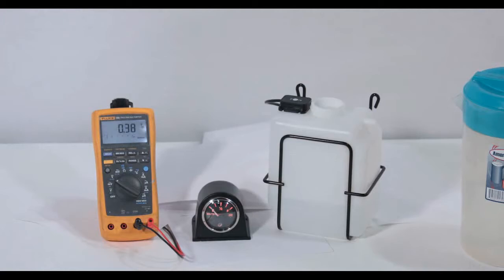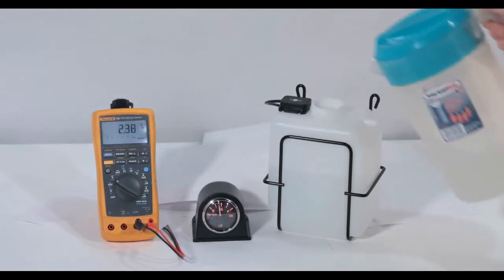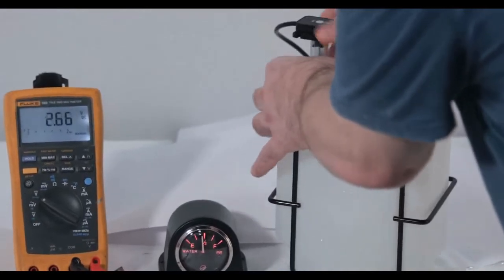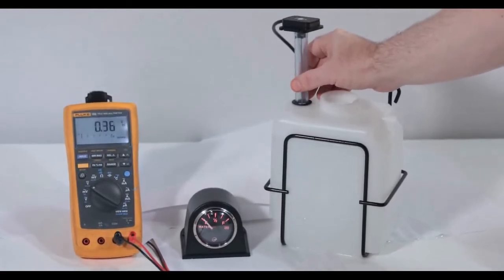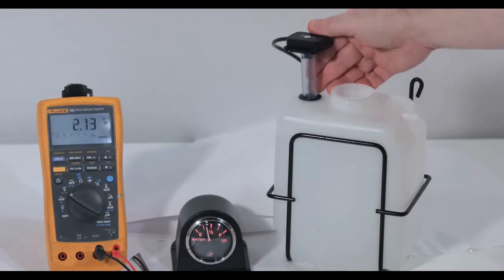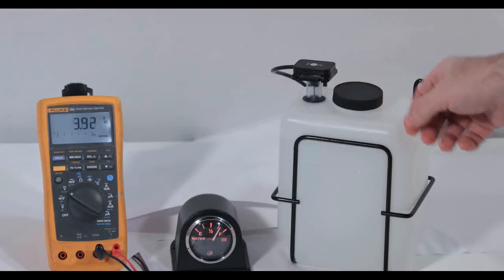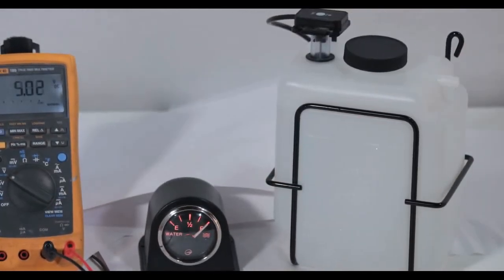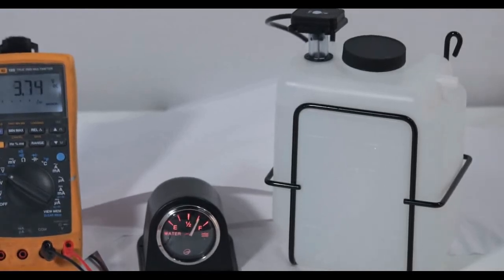Water/Methanol injection tank level sensor and gauge.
No proper gear-head likes having an “idiot light”, in place of an oil pressure gauge. Or, a coolant temperature gauge. Or, god help is all, a fuel level gauge.

   Imagine that, for a moment. Instead of a fuel gauge, you had an idiot light that only came on when you have, maybe, 2 or 3 miles of range, left; probably, right after you passed your last chance to fill up, before crossing the desert.

    But, that’s what we do with water/methanol injection systems.  We have a little red light, somewhere in the dash, which only comes on, when the tank is just about empty.

   So… Why aren’t there “fuel level” type gauges for water/methanol tanks? It seems simple enough.  Just put a fuel tank sender in the water/meth reservoir and, wire it to a “fuel gauge”, remarked as “water/meth”.  And, you are good to go.  Of course, if it were that easy …  It’s never that easy.

  The problem isn’t the gauge; it’s the sender/sensor.  Fuel tank level senders are much too large for the vast majority of water/methanol reservoirs.  And, the materials that they are made of do not deal well with methanol; or water, for that matter.

  This is a water/methanol compatible fluid level sensor that is sized to work with reservoirs, as small as 1 quart/liter or, as large as 10 gallons.  It is the equivalent of moving from narrowband to wideband Oxygen sensors.  It gives a continuous, linear, output, from “full” to “empty”, that is compatible with SAE standard 240 to 33 ohm fuel/fluid level gauges.  Additionally, there is a 2nd output that provides a standard 0-5v signal, also continuous over the range of “empty” to “full”, which can be used by loggers, or other devices that accept an analog input signal.

  The fluid levels indicated as “full” and “empty” can be adjusted by pressing the “CAL” button, on the sensor head, while the fluid is at the desired level.  This lets you set your “empty reserve” at any level that keeps you out of trouble. 

   Installation is via a ¾” hole, drilled into the top of the tank.  The sensor head is held in place by 4 self-tapping screws.  Wiring is simple.  Only ground, switched 12v power, and the output signal wire to the gauge are required.